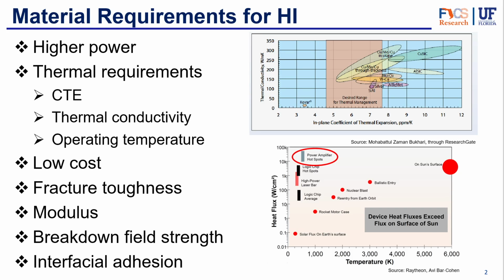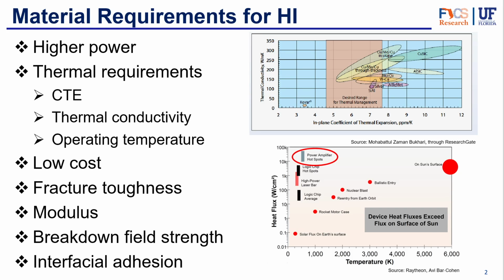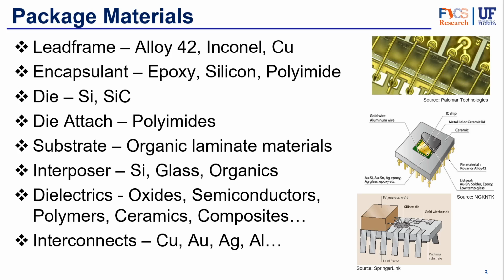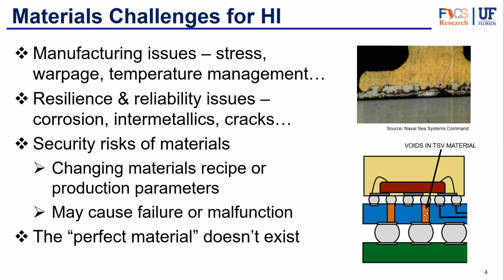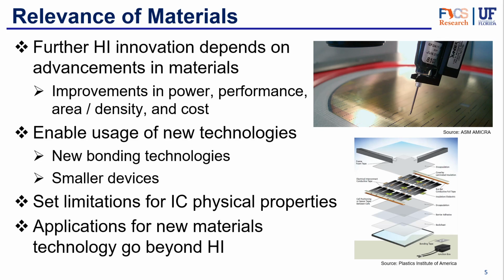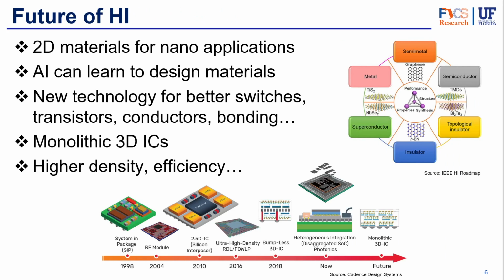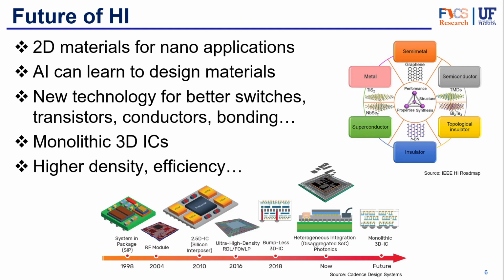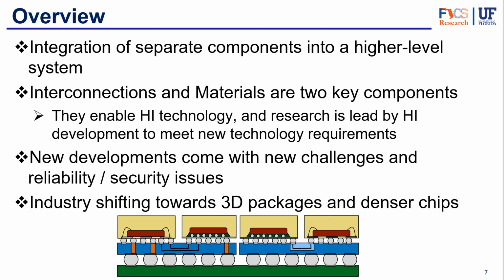Packaging Part 10 - Heterogeneous Integration Materials